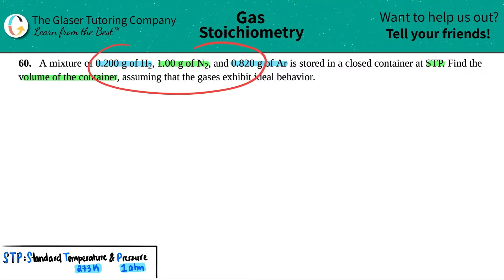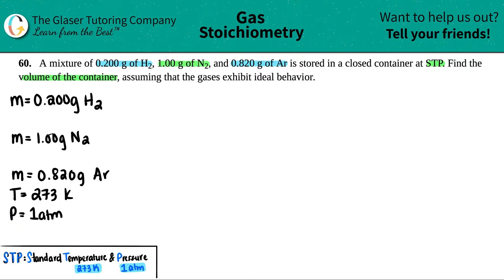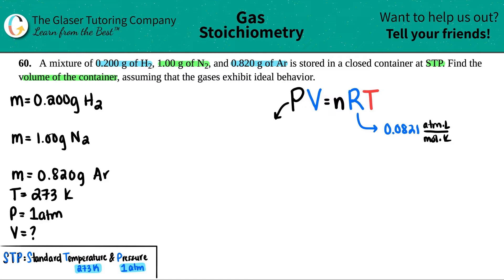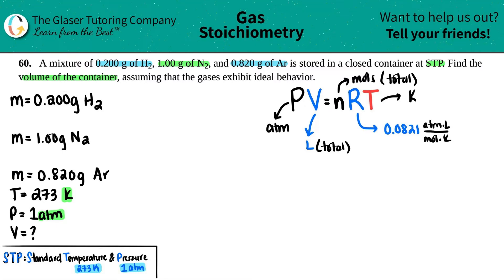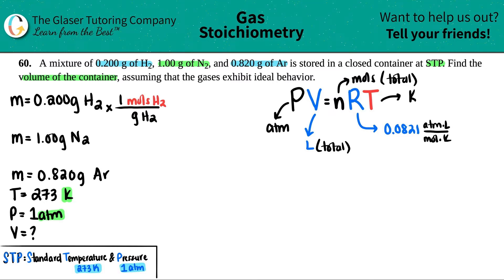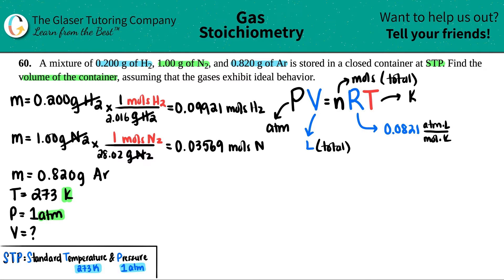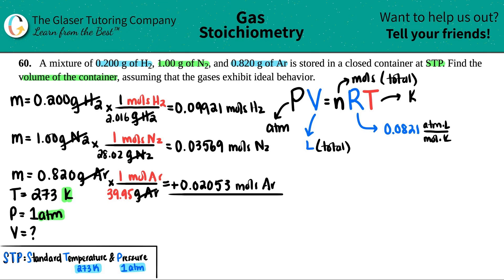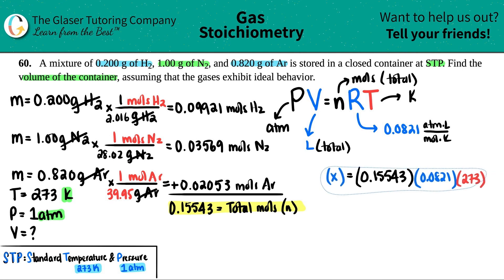9.60 | A mixture of 0.200 g of H2, 1.00 g of N2, and 0.820 g of Ar is stored in a closed container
A mixture of 0.200 g of H2, 1.00 g of N2, and 0.820 g of Ar is stored in a closed container at STP. Find the volume of the container, assuming that the gases exhibit ideal behavior.